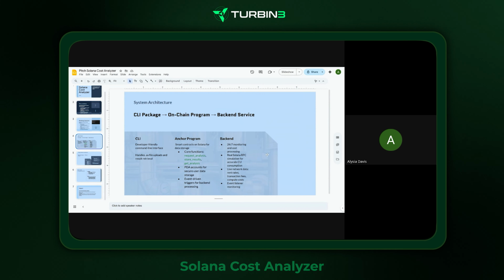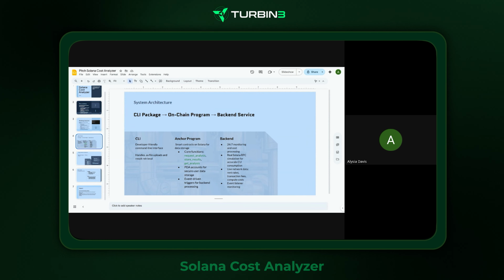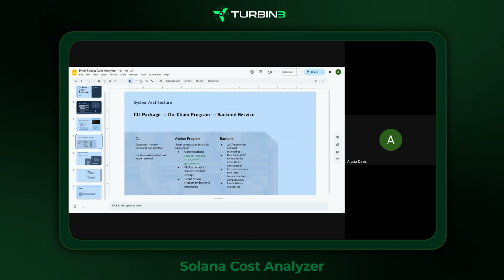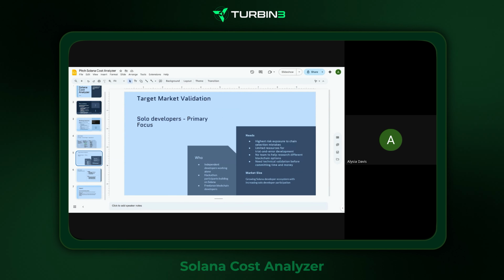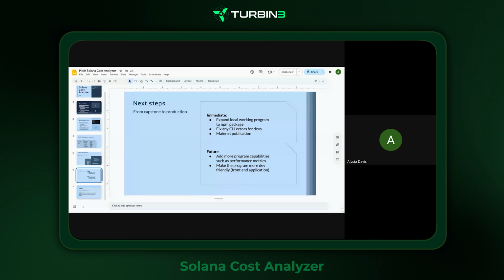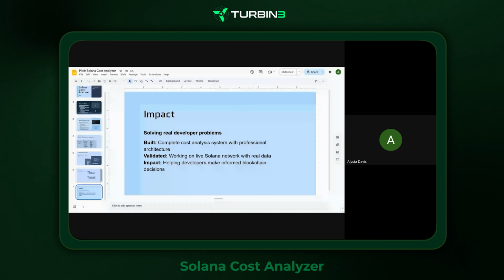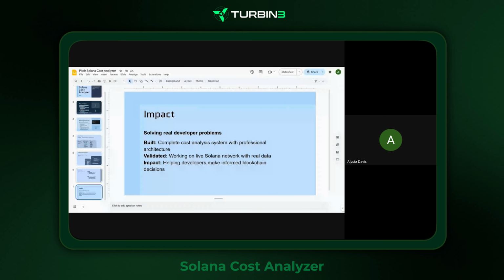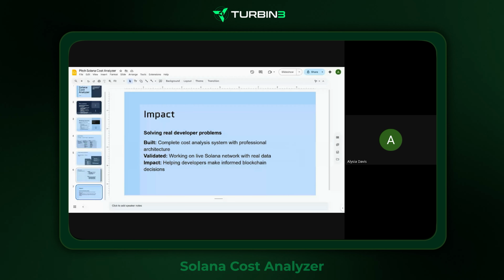Q3 Capstone Demo Series | Day 4 / 10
🔥 Featuring Solana Cost Analyzer, built by our shipper Alysia Davis

🚀 Applications for our Q4 Programs are OPEN!

Join the builders turning vision into reality.

👉 Apply at:

Apply at : TURBIN3.ORG